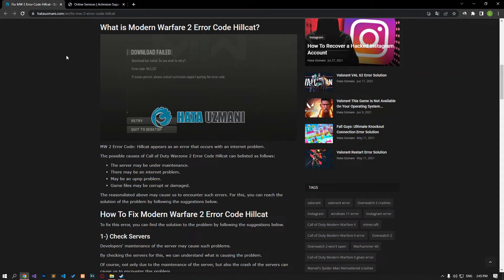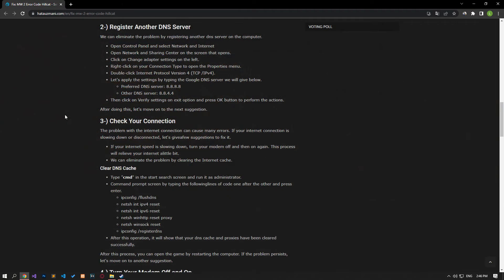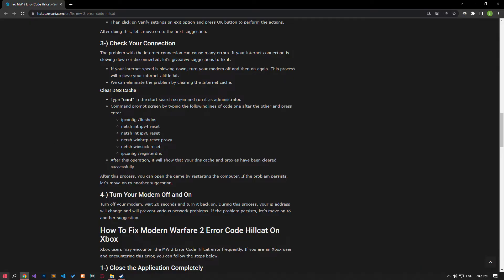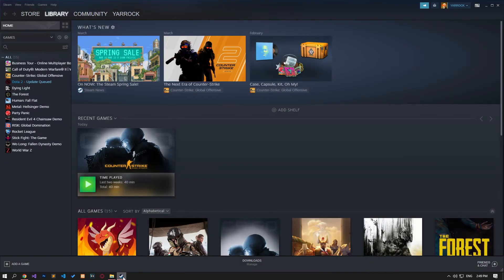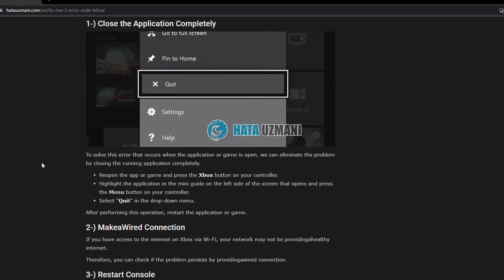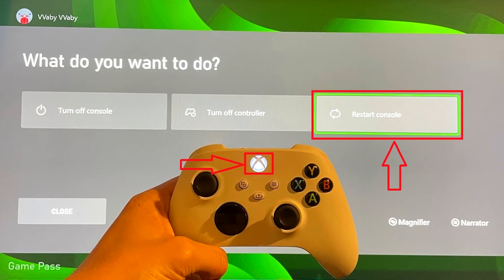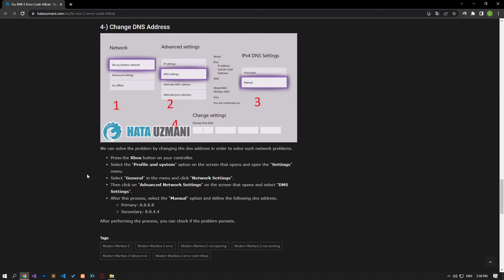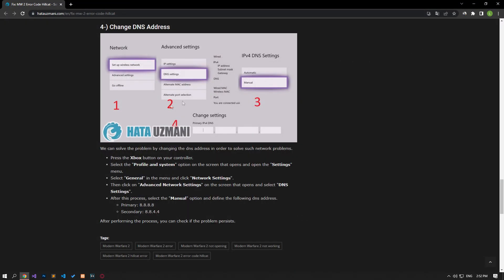FIX MW 2 ERROR CODE HILLCAT ON PC AND XBOX (NEW) | How To Fix Download Has Failed Error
In this video, we will try to solve the "Error Code: Hillcat" problem that Modern Warfare 2 players encounter in the game.

VIDEO PARTS
00:00 What is Modern Warfare 2 Error Code Hillcat?
00:18 Check Servers
00:33 Register Another DNS Server on PC
01:15 Clear Cache Internet on PC
01:31 Turn Your Modem Off and On
01:45 Verify Game Files
02:10 Close the Application Completely on XBOX
02:36 Make a Wired Connection on XBOX
02:49 Restart Console
03:09 Change DNS Address on XBOX
03:43 Clear Game Data and Cache on XBOX
04:17 Ending